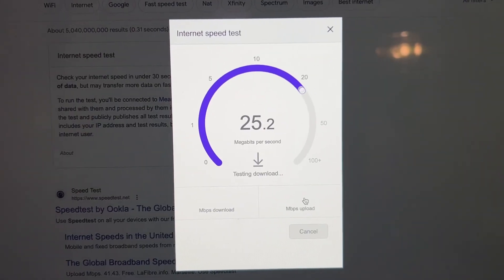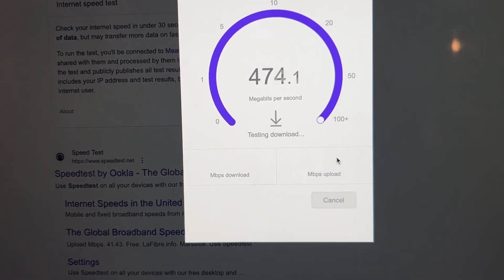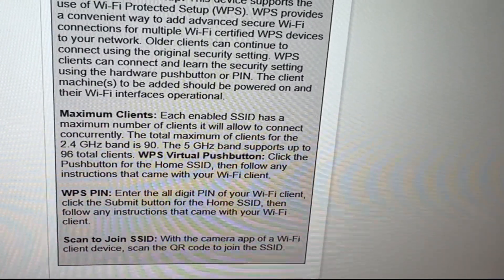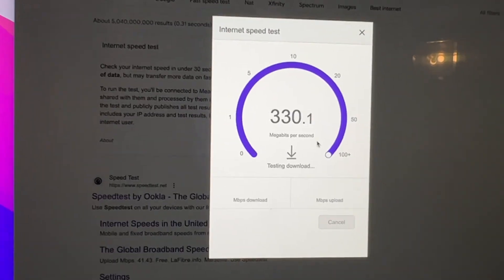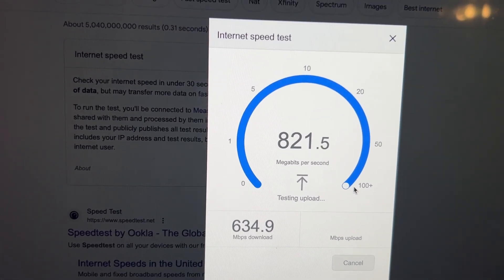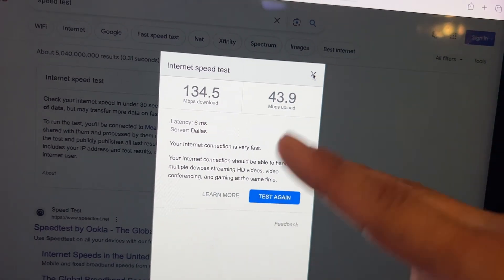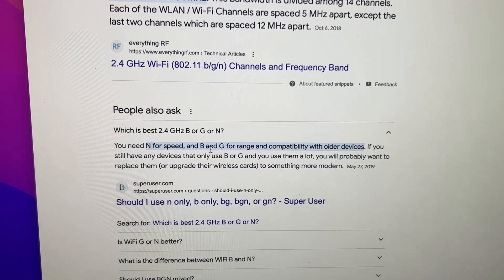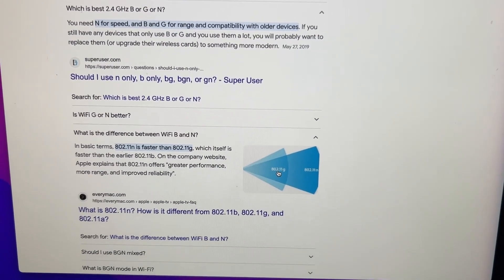How to get the best out of your Wi-Fi router. 2.4 ghz B/G/N and 5 ghz N/AC/AX AT&T gateway